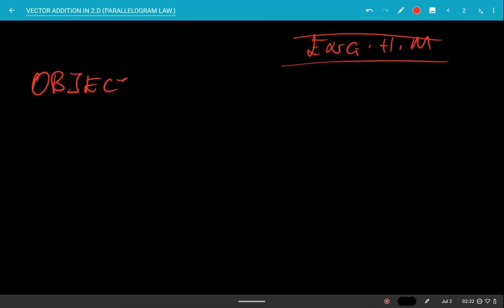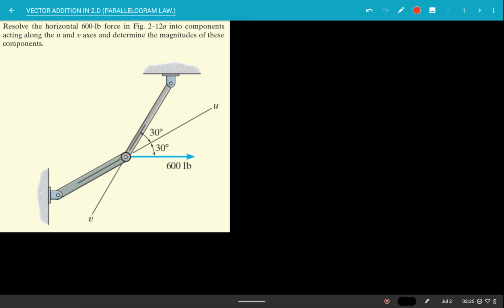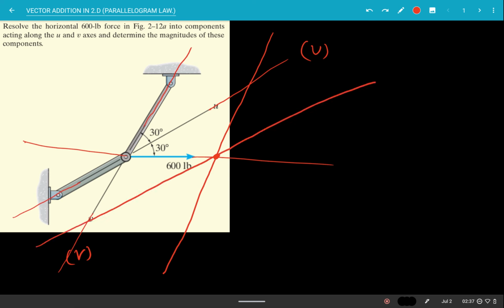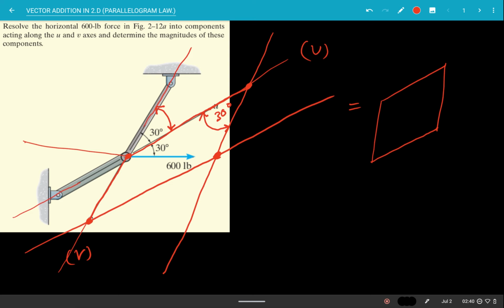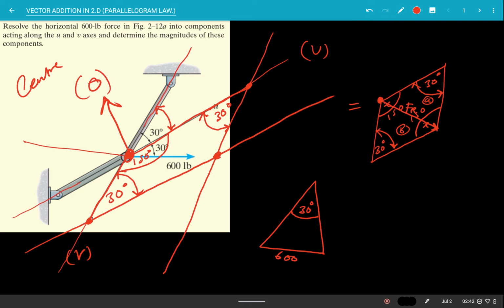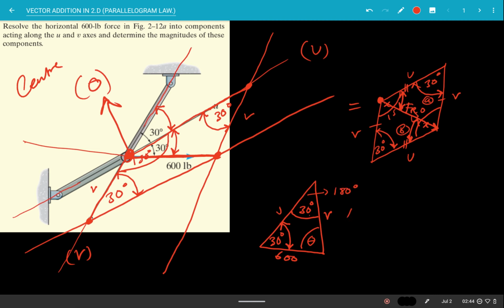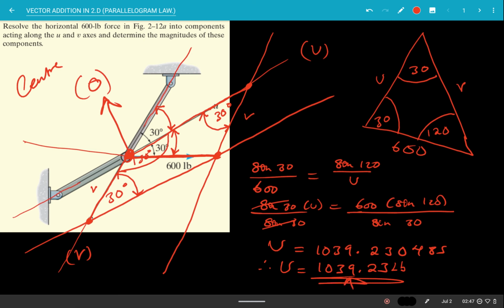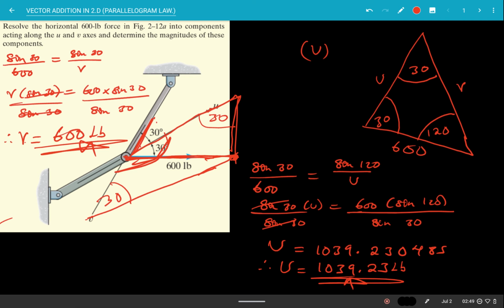FINDING THE MAGNITUDE OF THE COMPONENTS GIVEN THE RESULTANT PARALLELOGRAM LAW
In this thrilling video, we will delve into the intriguing area of vector analysis, concentrating on determining the magnitude of the components using the parallelogram rule.Join us as we decipher the complexities of vectors and learn how to deconstruct a resultant vector into its constituents. We will look at the parallelogram law, a fundamental notion that allows us to calculate the individual magnitudes of the components.We will walk you through the process of deconstructing a resulting vector step by step, using fascinating visuals and straightforward explanations. We will demonstrate the power of vector analysis by identifying and calculating the magnitudes of the components using the parallelogram law.